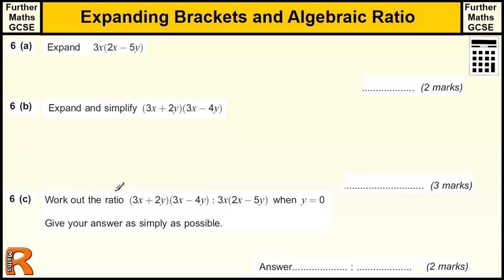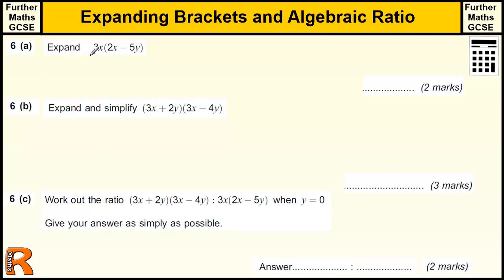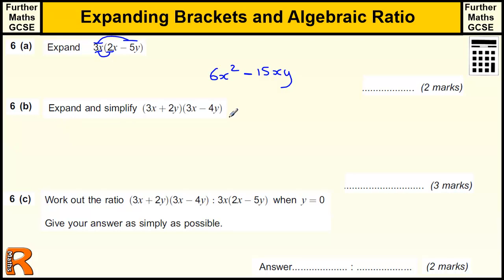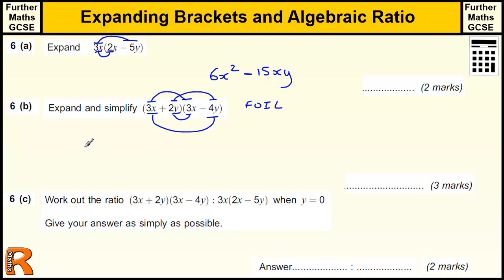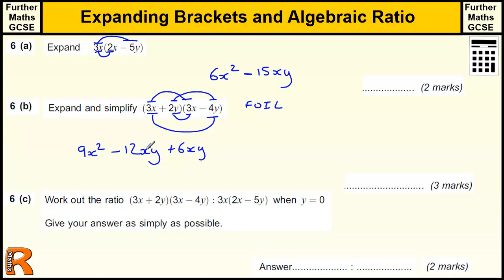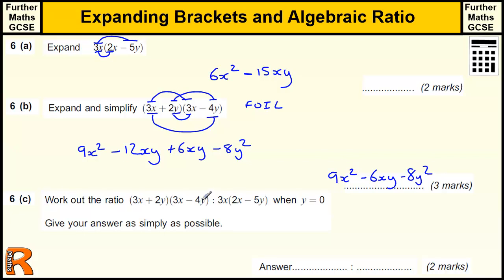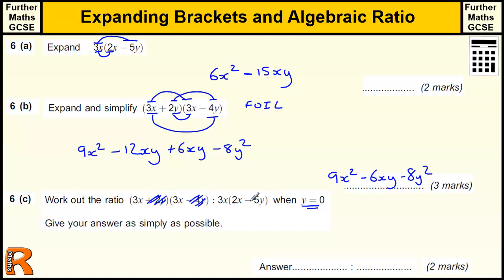Expanding brackets and algebraic ratio GCSE Further Maths revision Exam paper practice & help